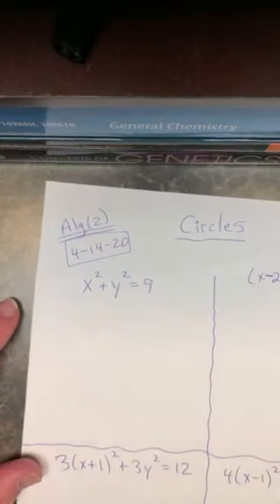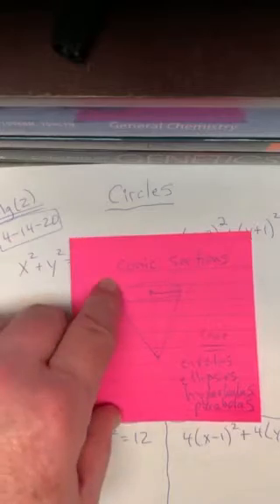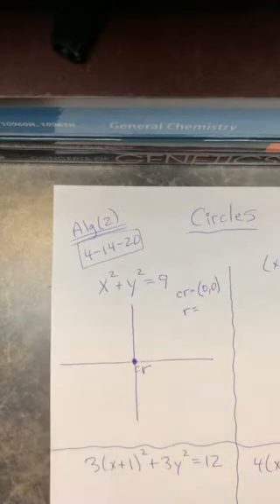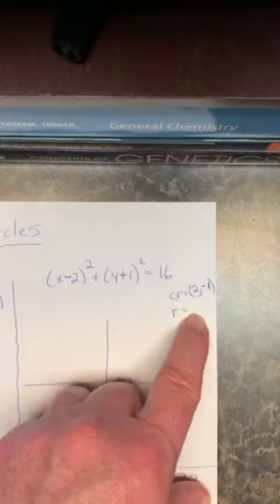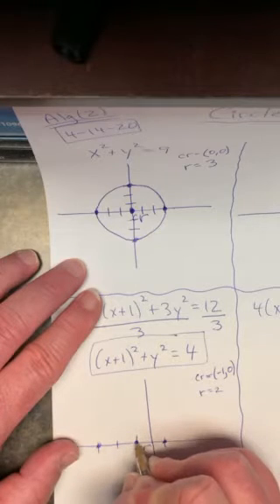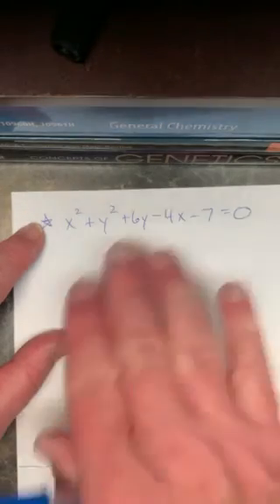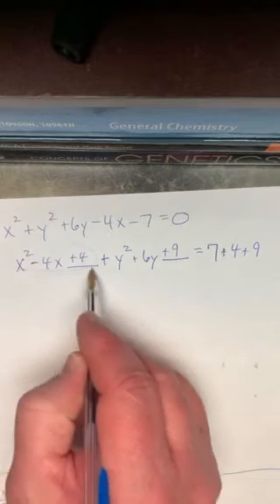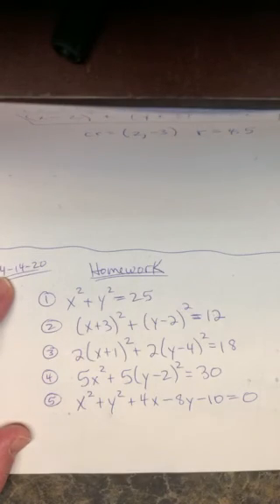Alg 2(8) 4-14-20